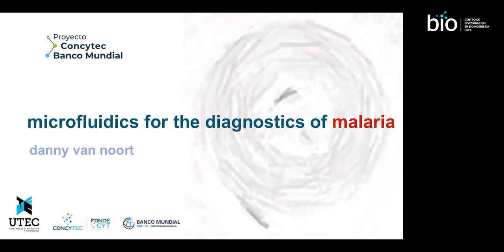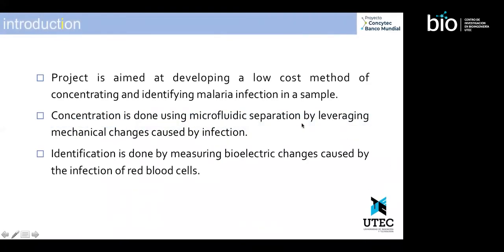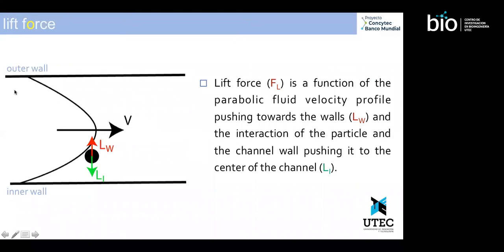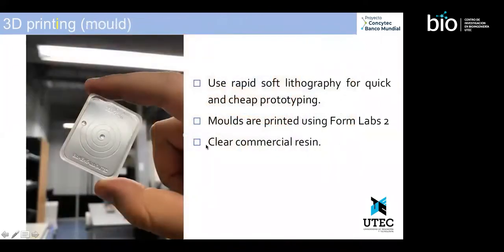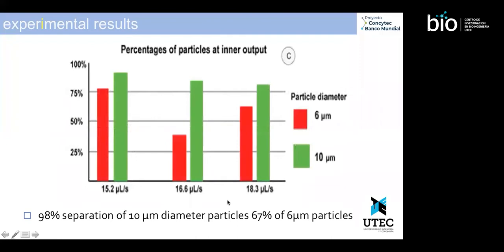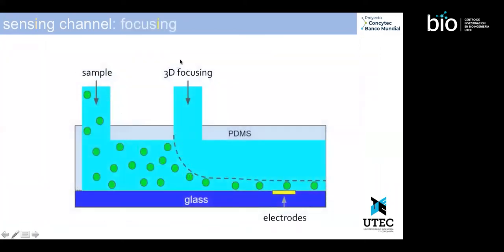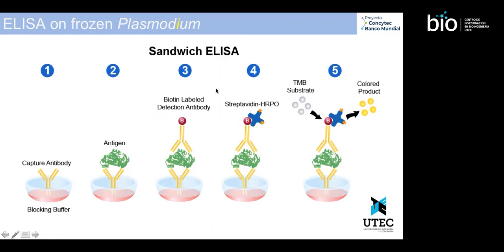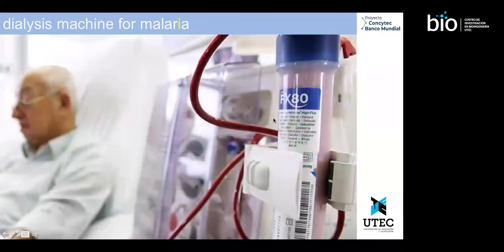Queremos compartir contigo un proyecto realizado por la carrera de Bioingeniería en UTEC 🧬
Cierre de proyecto: Implementación de un dispositivo microfluídico “point of care” (in situ) para la preconcentración y separación de Plasmodium spp. en sangre infectada mediante fuerzas inerciales.